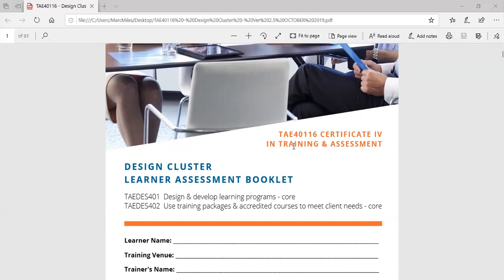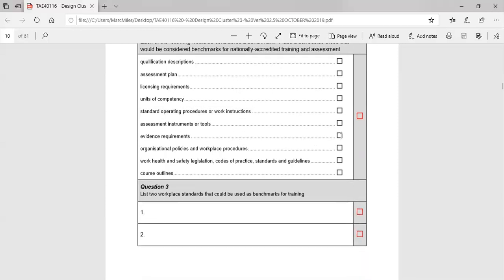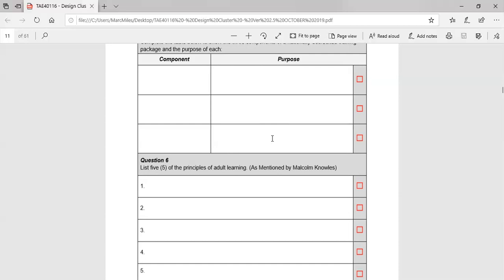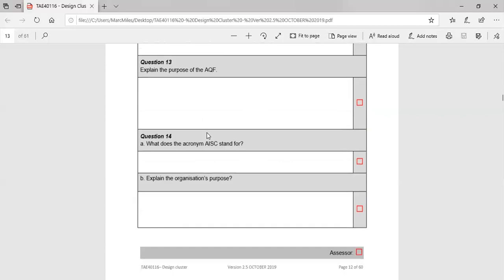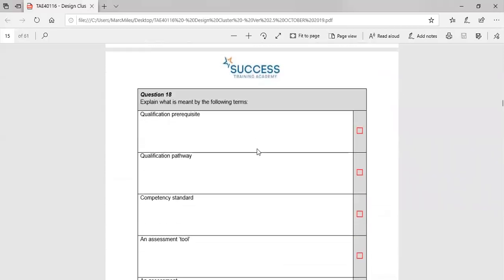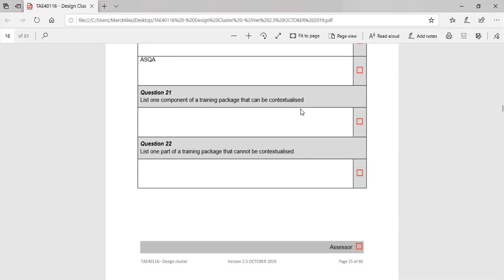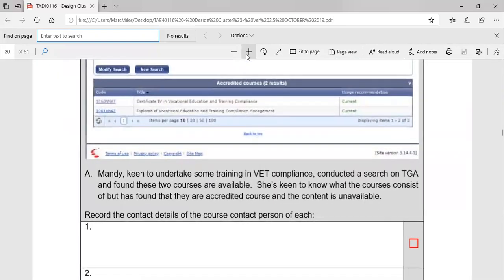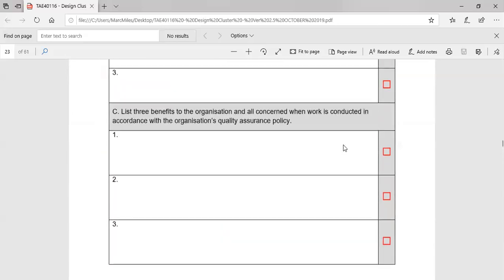TAE16 Design Cluster short answer questions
Success Training Academy:
Help you answer the short answer questions in the design cluster module